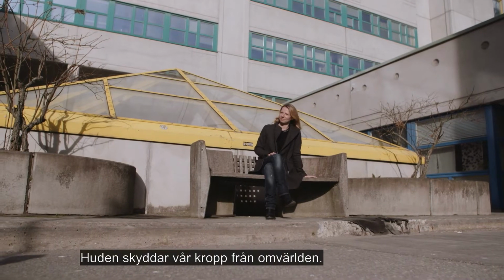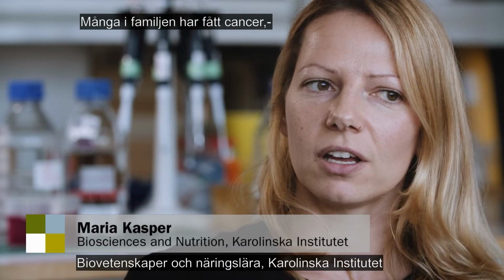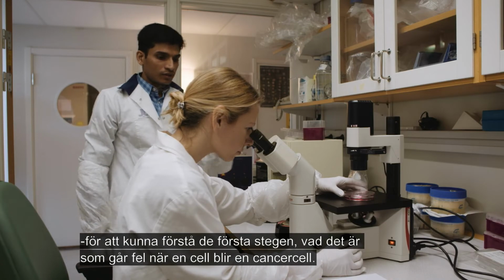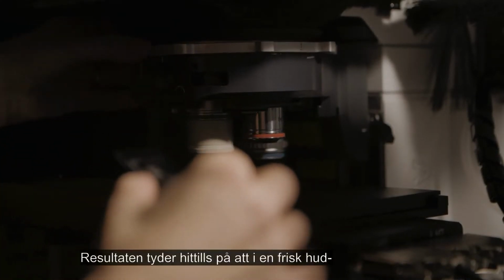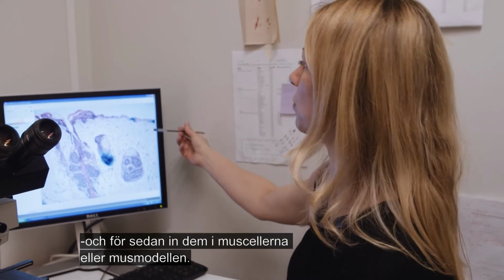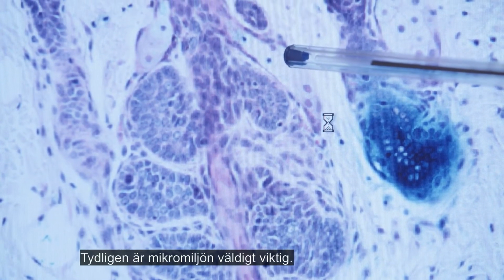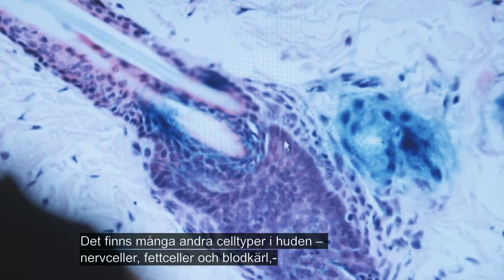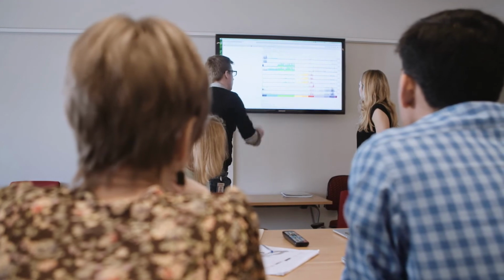Focus on the skin - why do cancer cells develop? Maria Kasper, KI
What goes wrong when a cell becomes a cancer cell?  Maria Kasper at KI studies skin cells and how they help repair the skin when damage occurs. But sometimes the repair fails and that can be one of the causes of cancer growth. Watch the video with one of the Future Research Leaders here!